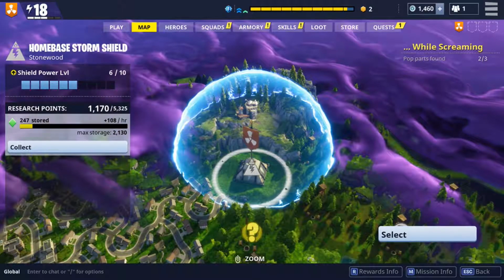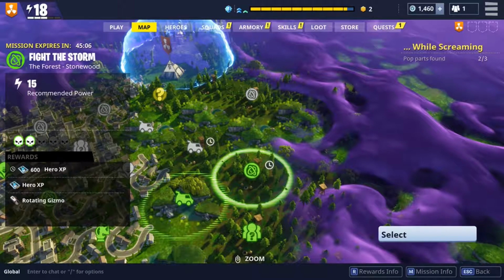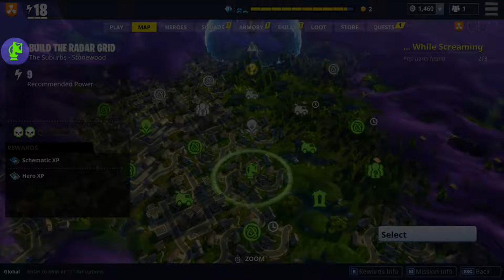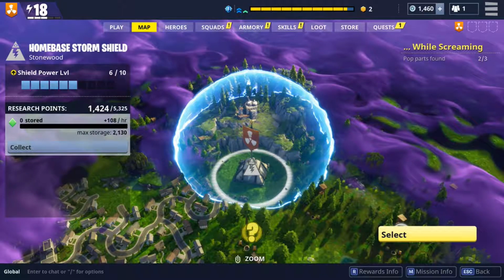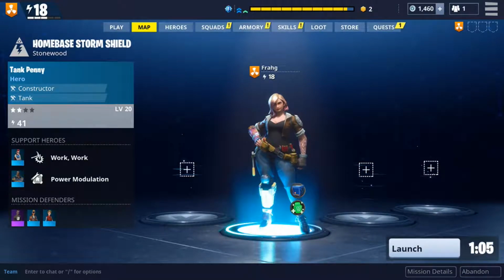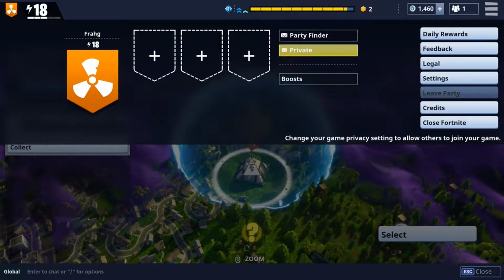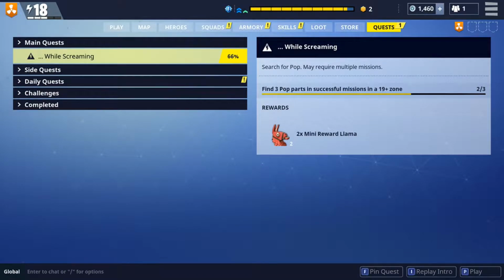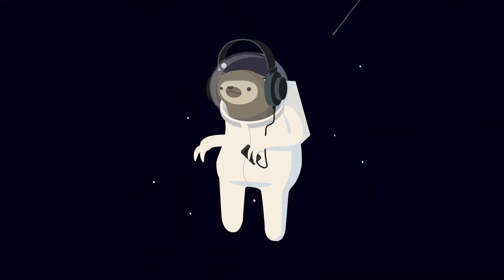Fortnite Tutorial - Part 3 - Missions, Parties and Quests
Part 3/4 of my series of Fortnite Tutorials.
This discusses in detail:
- missions types and locations
- creating parties
- and the quests available to you